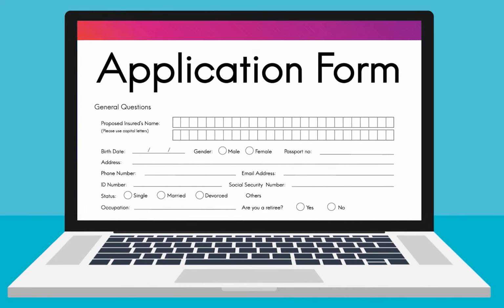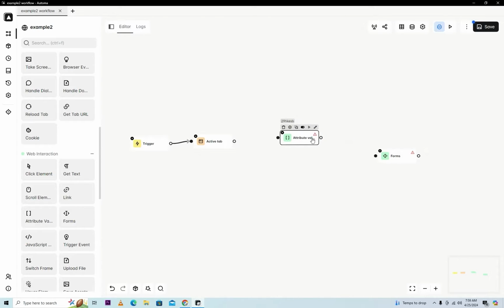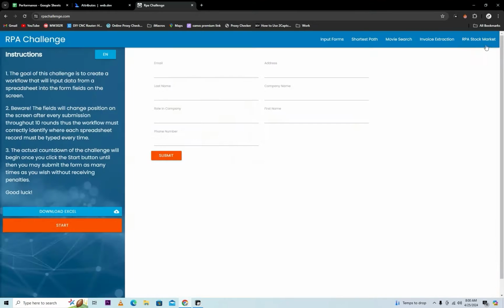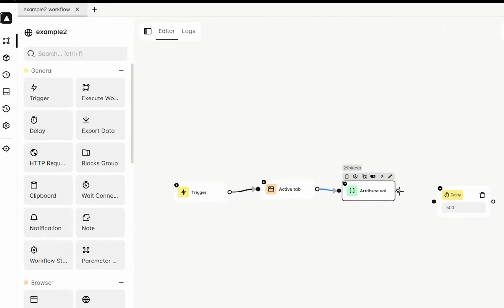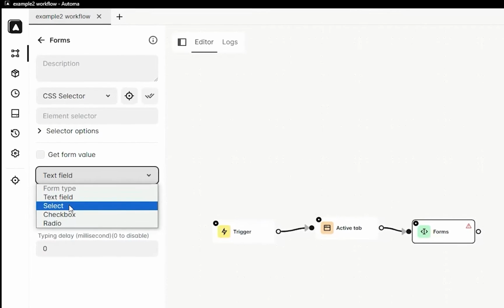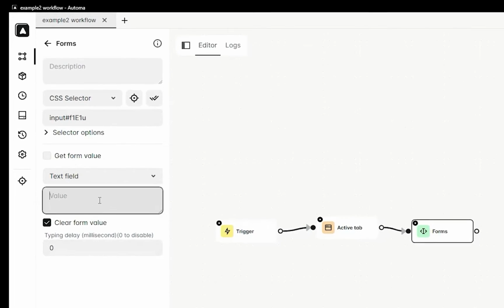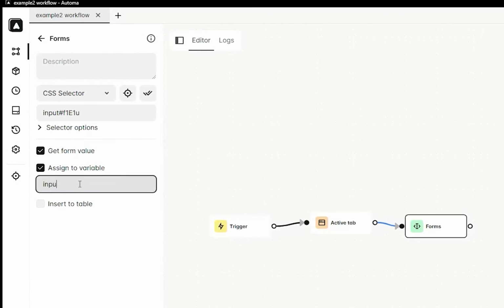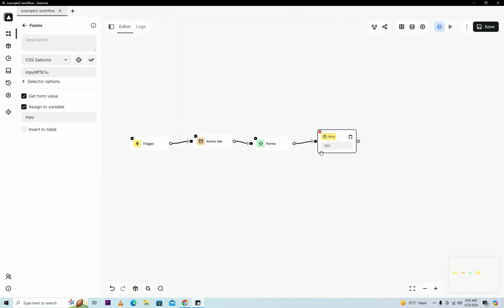Attributes Values & Form Activities in Automa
09:24   Attribute Value
26:05   Form
You will get and set attribute values and type your text into input field by form activity.
You can grow your business by automation , it'll realy optimized and make productivity of your business.